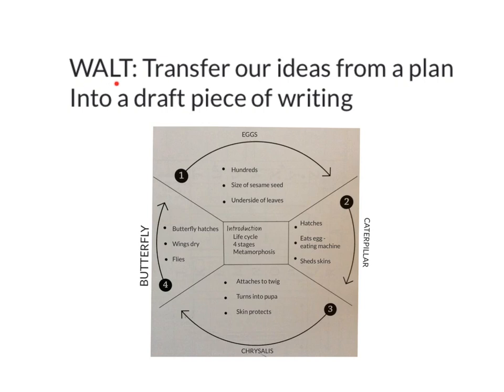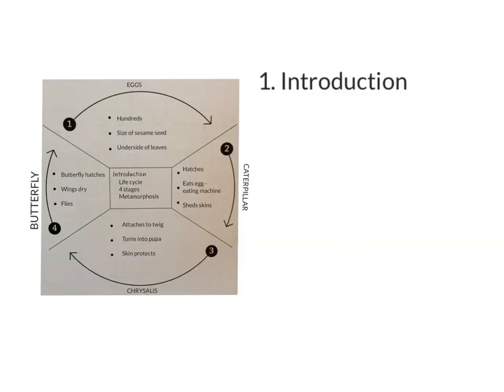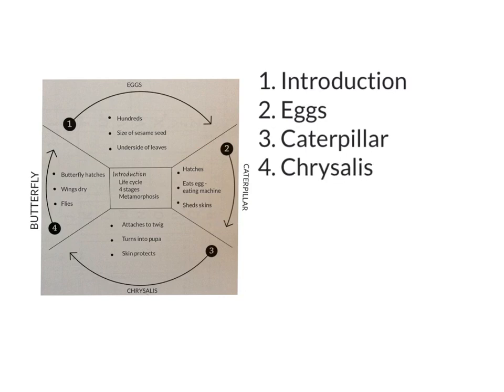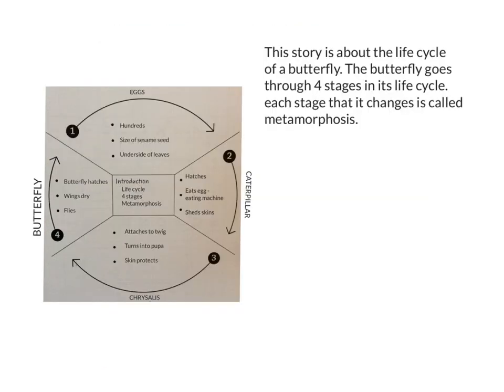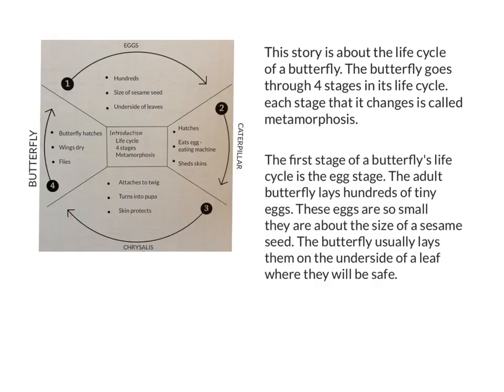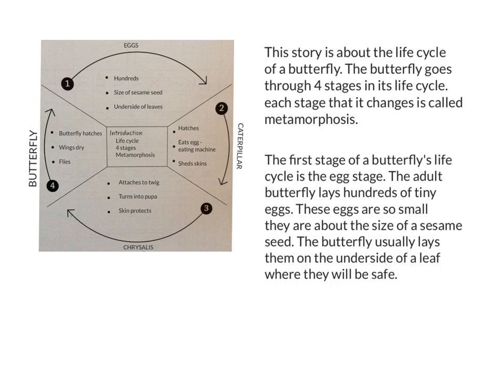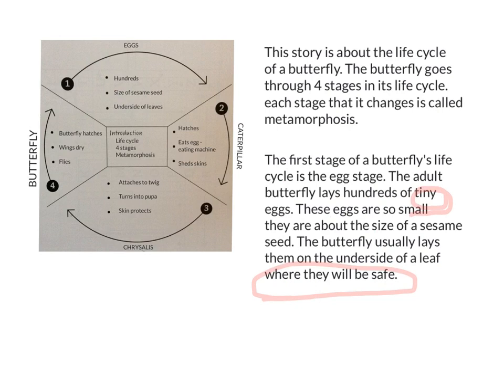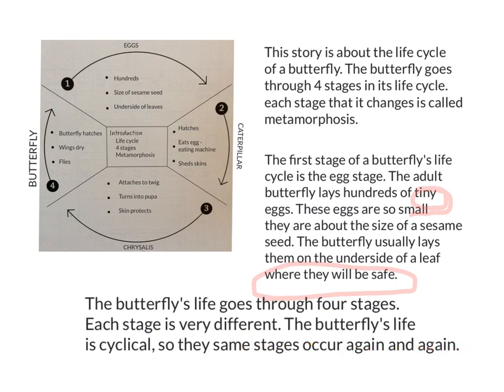Cyclical plan to draft